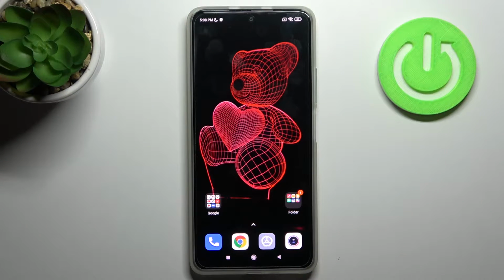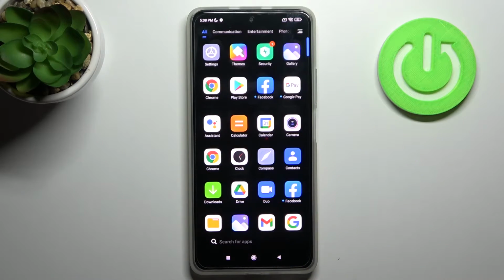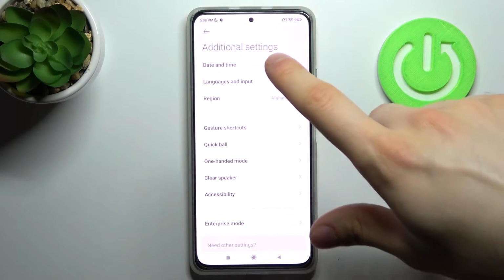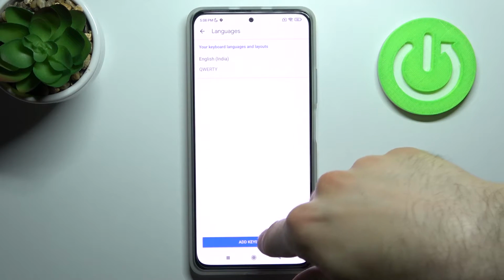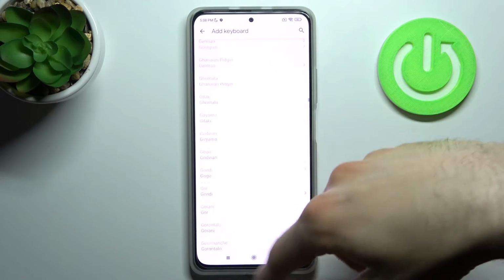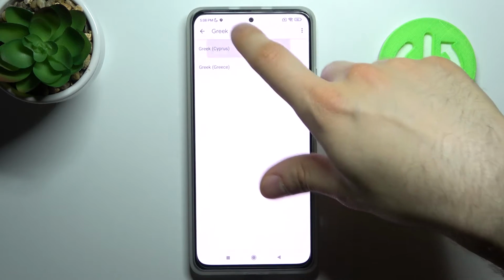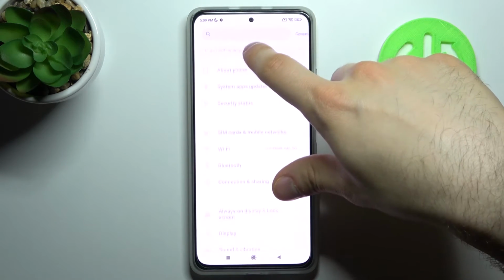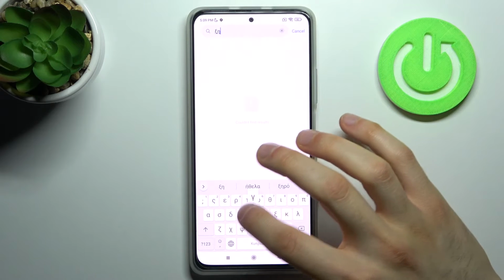How to Change Keyboard Language in XIAOMI Redmi K40 – Set Up Keyboard Language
Learn more info about XIAOMI Redmi K40:
Do you write texts on a daily basis in a completely different language than the default language of your XIAOMI Redmi K40? If you want, you can change the keyboard language or add more than one language and switch freely between them. Open the attached tutorial, find out where the keyboard settings are in your XIAOMI Redmi K40 and successfully change the default keyboard language in this device.

How to set up keyboard language on XIAOMI Redmi K40? How to find language settings in keyboard on XIAOMI Redmi K40? How to find keyboard settings in XIAOMI Redmi K40? How to change keyboard language on XIAOMI Redmi K40? How to get access to keyboard language options on XIAOMI Redmi K40? How to open list of languages in XIAOMI Redmi K40’s keyboard? How to enter keyboard settings in XIAOMI Redmi K40? How to change language in keyboard on XIAOMI Redmi K40?